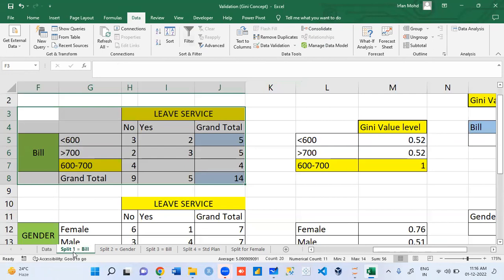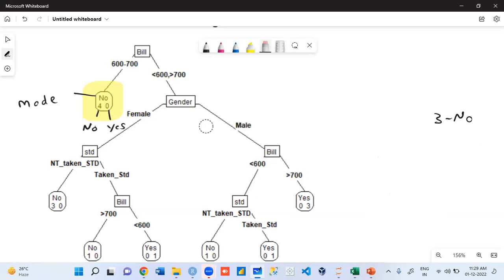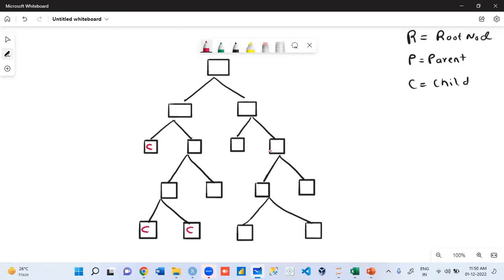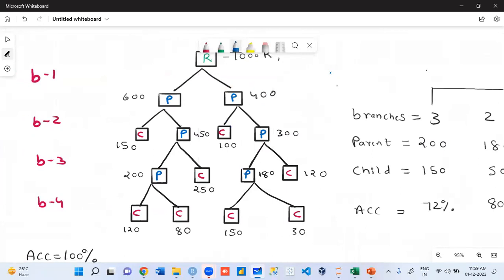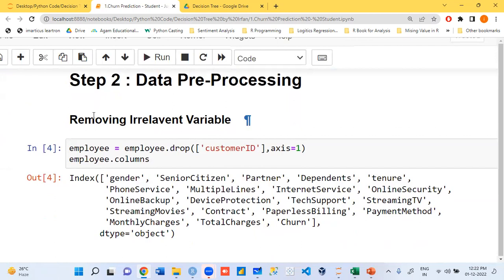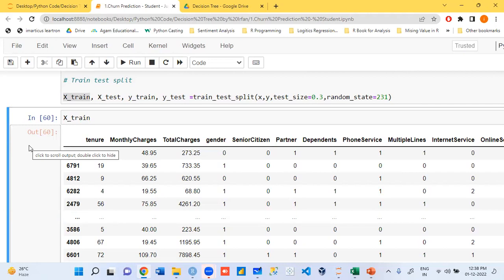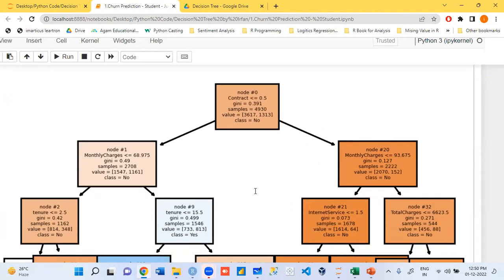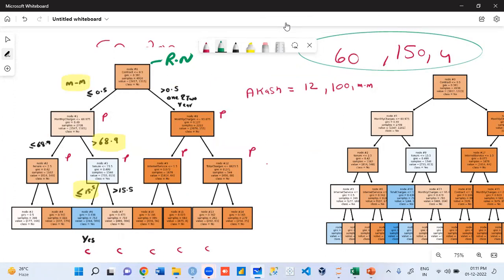PGA 351st Dec